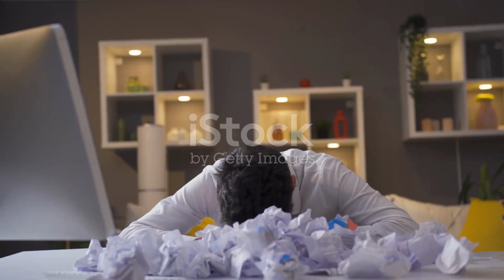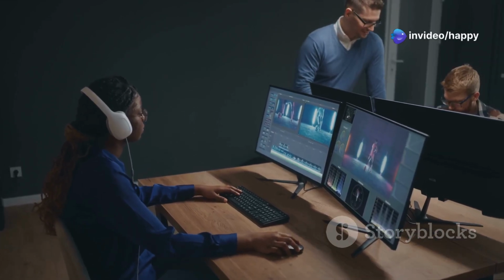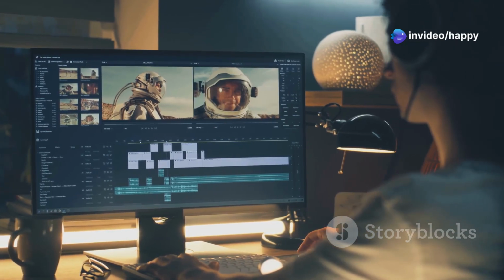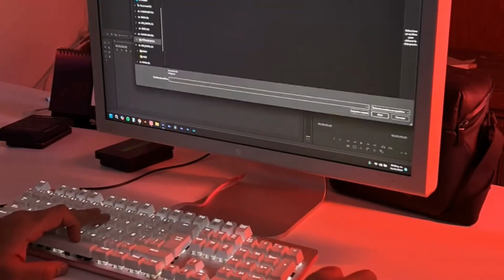Master video creation with ai step by step guide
This tutorial simplifies the entire process, making it accessible for everyone—regardless of experience level. Get ready to transform your video creation journey and impress your audience with professional-quality content!